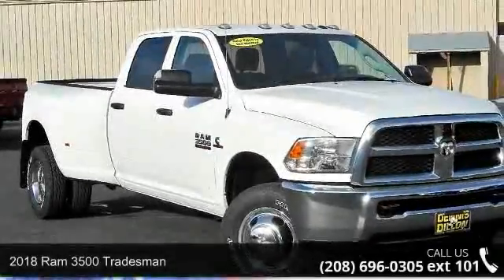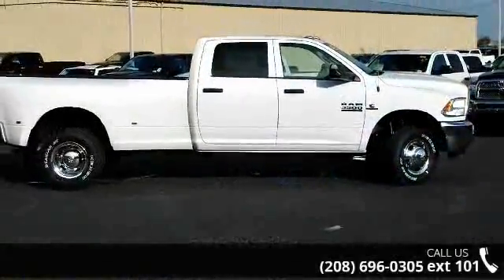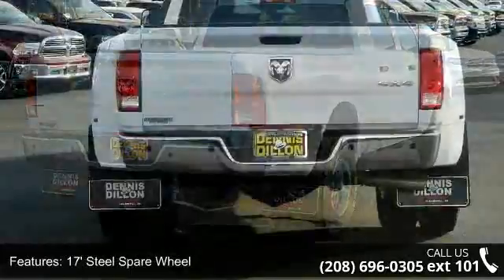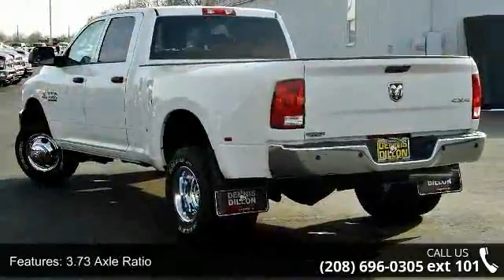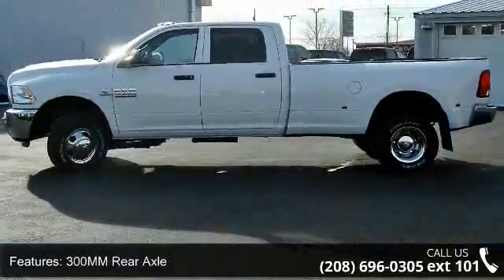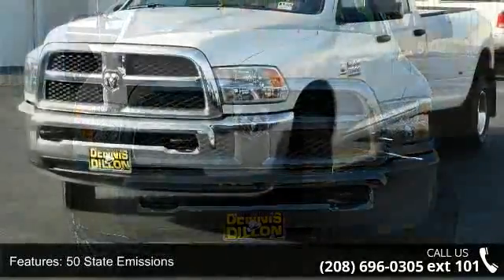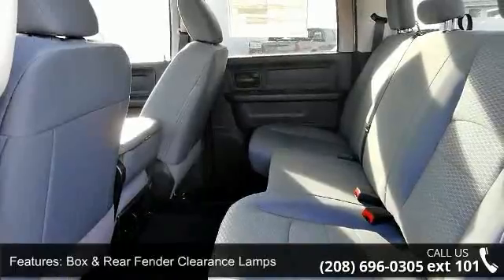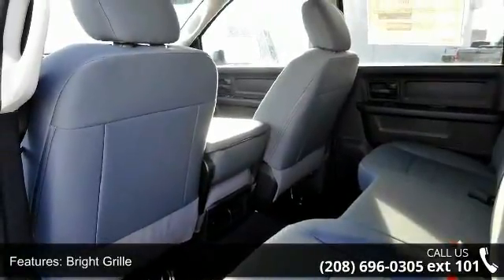2018 Ram 3500 Tradesman - Dennis Dillon Chrysler Jeep Dod...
Frequently asked Questions: 1. Do we negotiate? No.. We are the BEST price advertised in the US. 2. Are the discounts the same if I order? Yes We price the same way with a stock or a custom order. 3. Will the deal change once I arrive? No We pride ourselves in offering a better way to purchase a vehicle. 4. Do you take trades? Yes We need trades. We use multiple tools to assure that we offer fair market values. 5. What taxes am I responsible for? You only pay the taxes in the state where your vehicle will be registered. 6. Do you have a documentation fee? Yes $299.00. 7. Do you offer financing? Yes We have over 30 different financial institutions in our network that allows us to offer the best interest rates available. 8. How do I secure my vehicle once I decide to purchase? We require a $1000.00 non-refundable deposit which can be a check, credit card or debit card. 9.